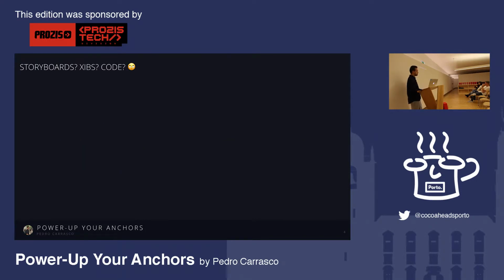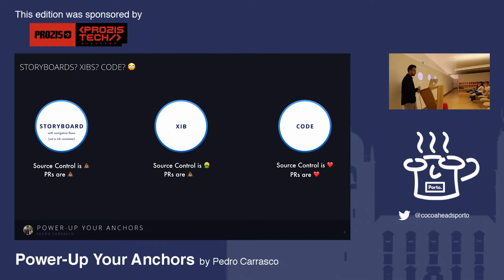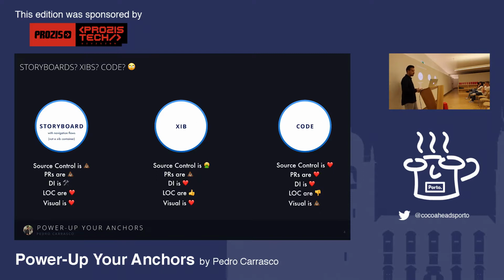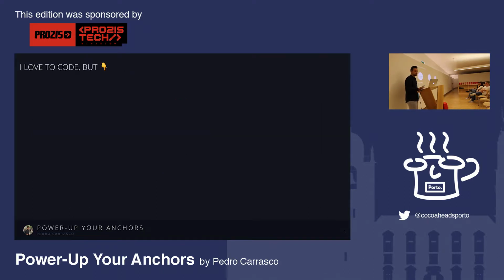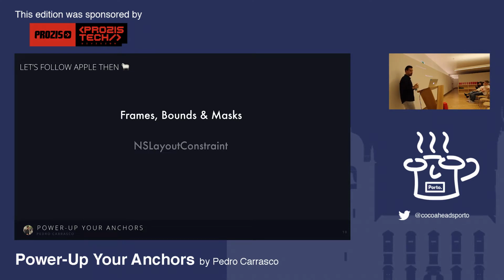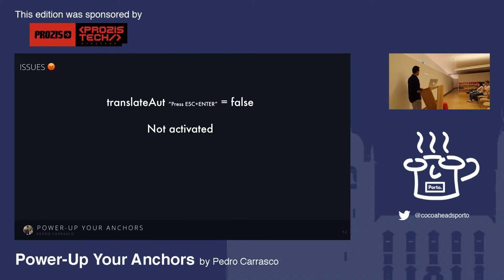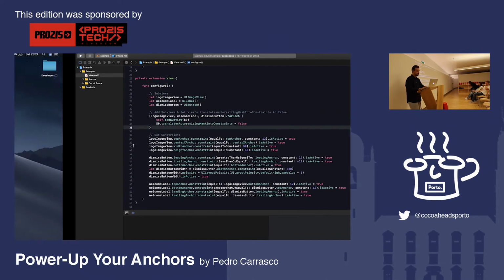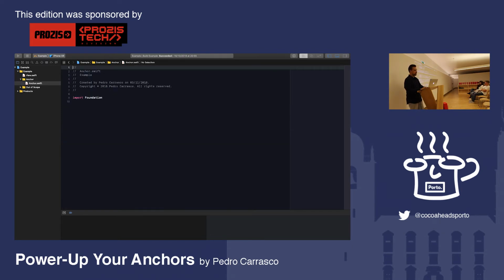CocoaHeads Porto | "Power-Up Your Anchors" by Pedro Carrasco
Due to technical issues with our recording setup, you can follow the workshop session in the link bellow:

- Speaker -
Pedro Carrasco